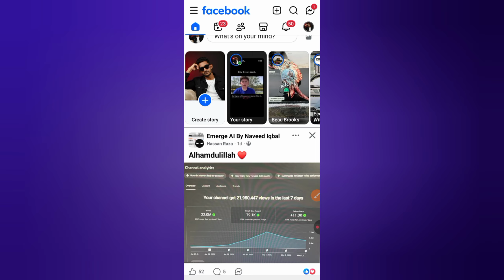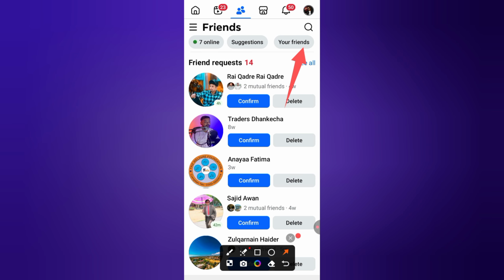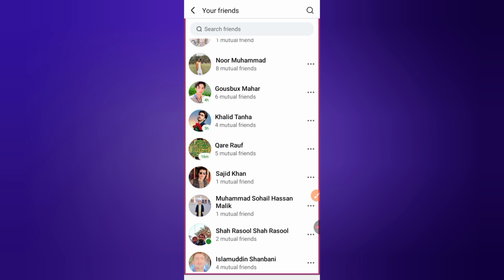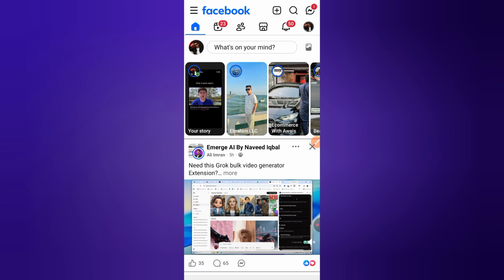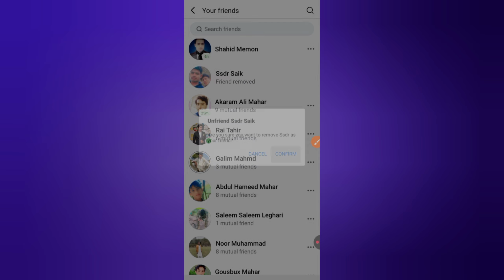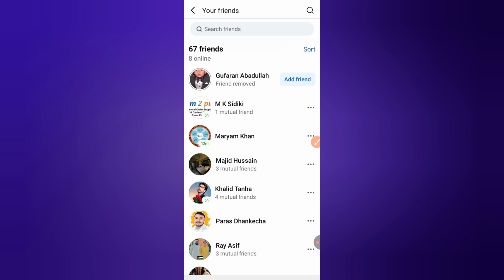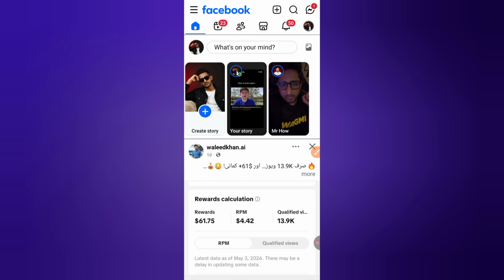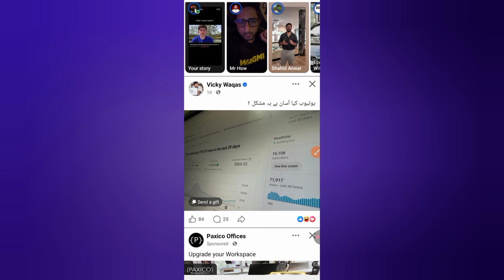How to Unfriend All Your Facebook Friends In One Time Step By Step Guide